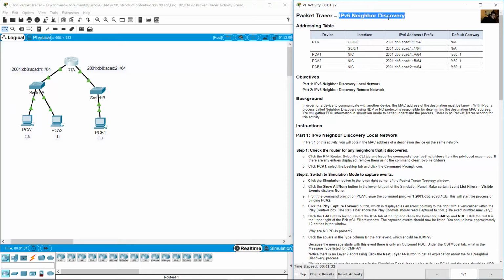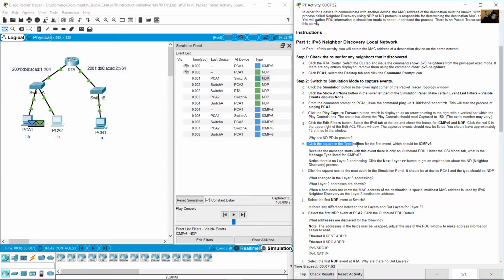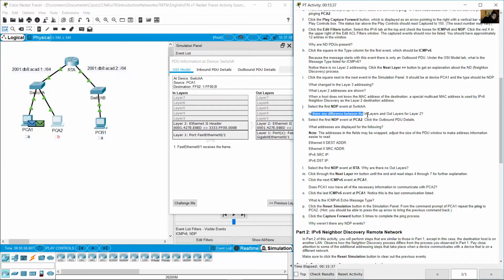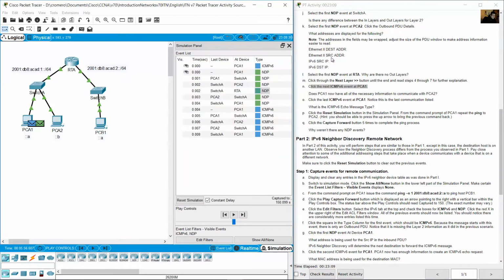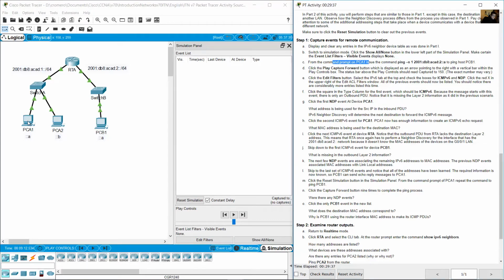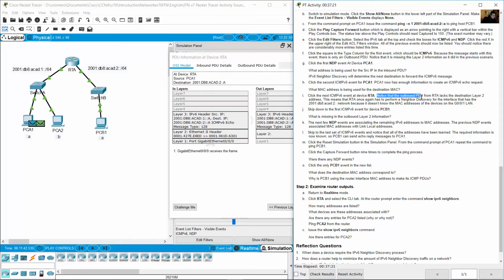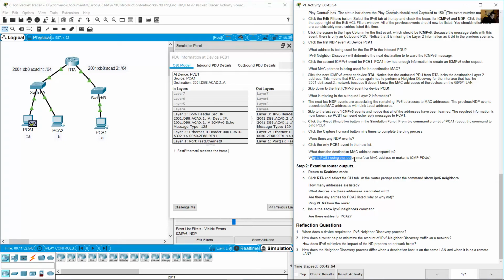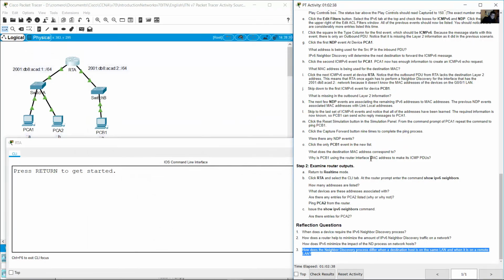9.3.4 Packet Tracer - IPv6 Neighbor Discovery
Introduction to Networks v7.0 ITN - 9.3.4 Packet Tracer - IPv6 Neighbor Discovery